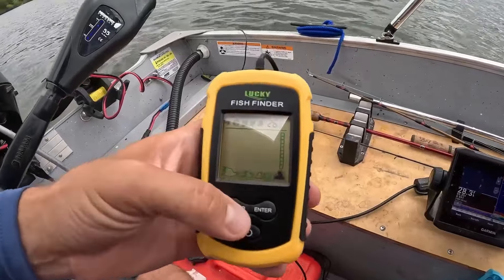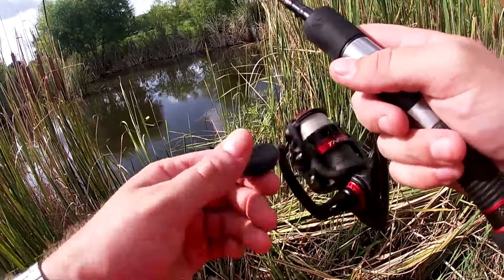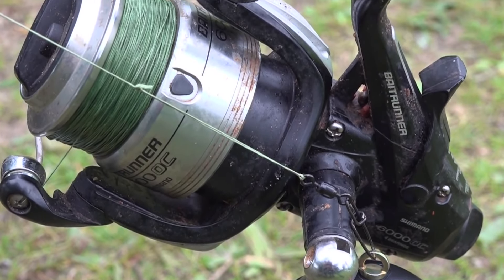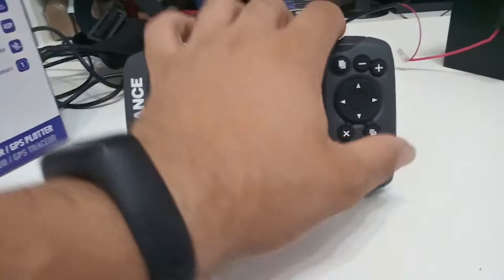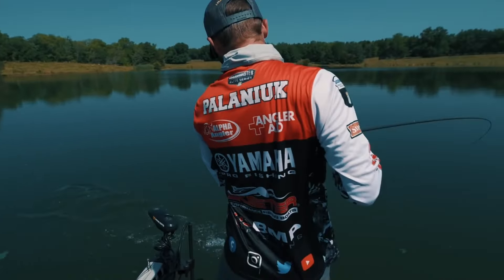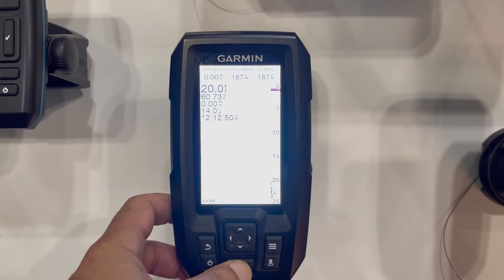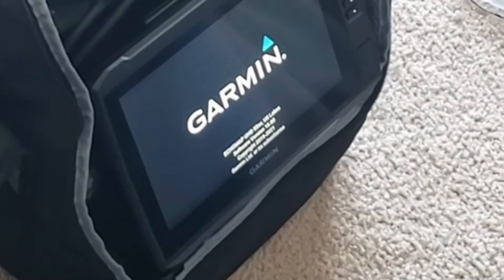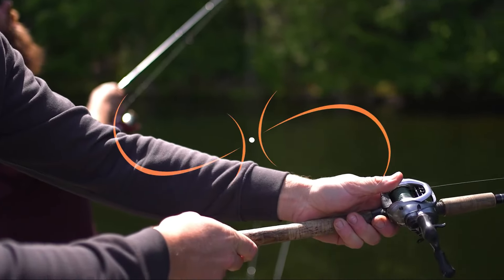Best Fish Finders 2025 - The Only 6 You Should Consider Today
Best Fish Finders 2025 - The Only 6 You Should Consider TodayTITLE

Links to the best  Fish Finders 2025 are listed down below:

► 6. LUCKY Kayak Portable Fish Depth Finder

► 5. Deeper PRO+ Smart Sonar Castable and Portable WiFi Fish Finder

► 4. Lowrance HOOK2 Fish Finder

► 3. Humminbird SOLIX CHIRP MEGA SI+ G3

► 2. Garmin Striker 4 Fishfinder

► 1. Garmin ECHOMAP UHD 93sv and LiveScope Plus Bundle

There are so many  Fish Finders on the market that it can be hard to narrow down the best ones.  In this video, we’ll be comparing 6  Fish Finders that are designed for different kinds of users.  Not only will we take build quality, features and sound quality into account, but price as well, so that you can decide which is best for you.